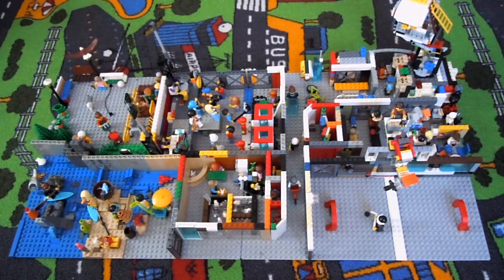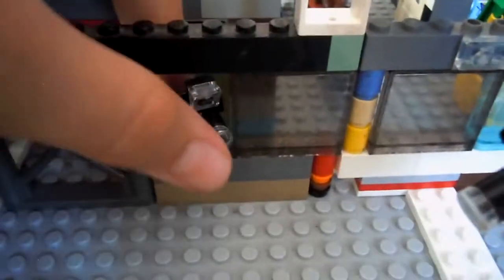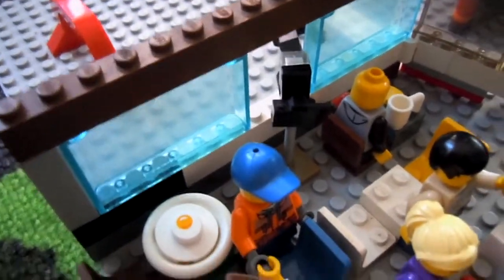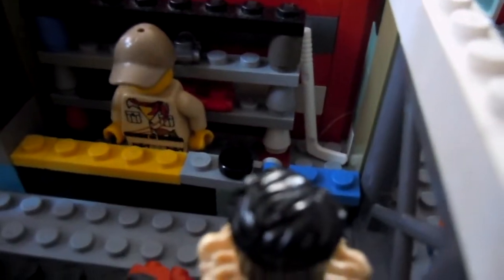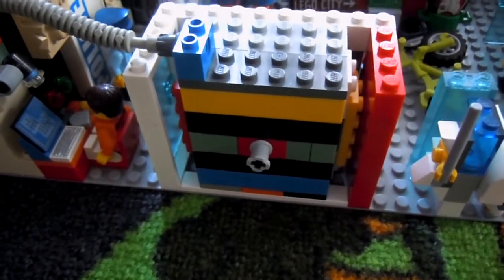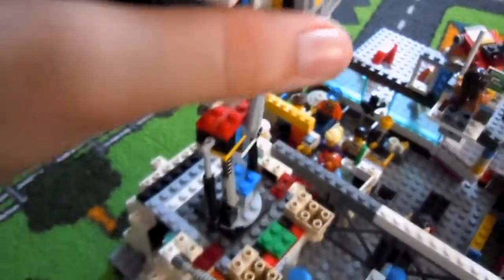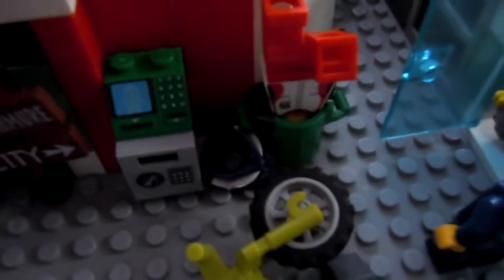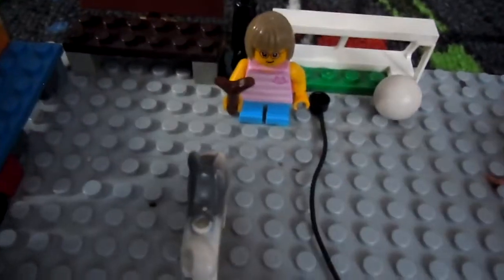Lego custom scenes update.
Please click on this link to go and support my creation